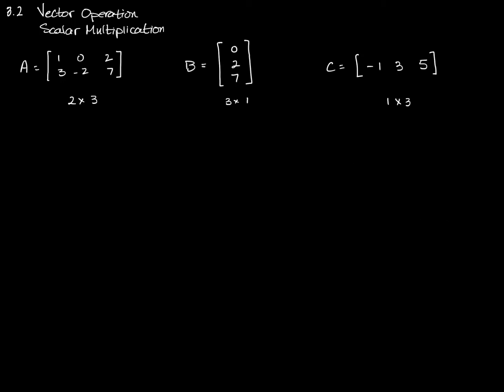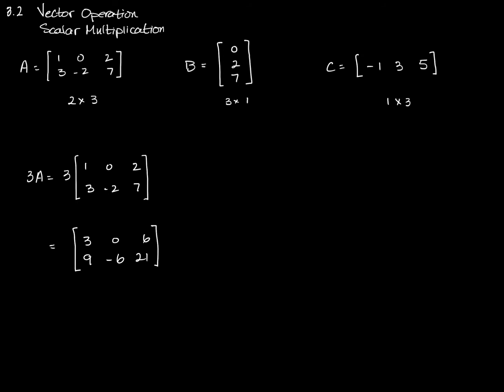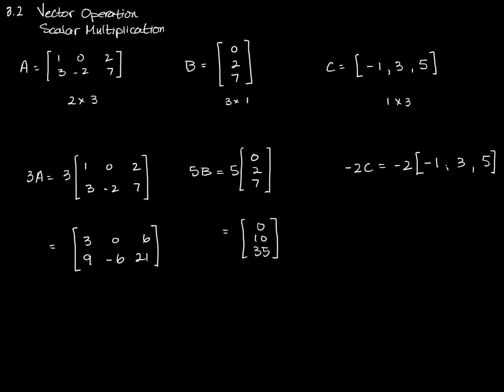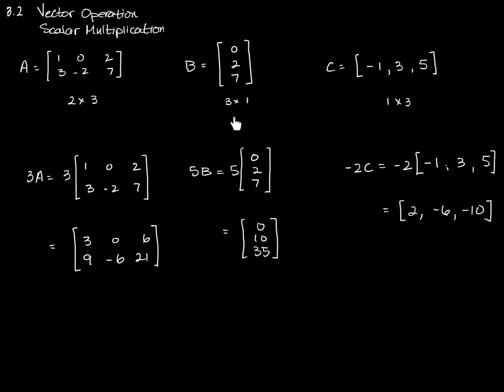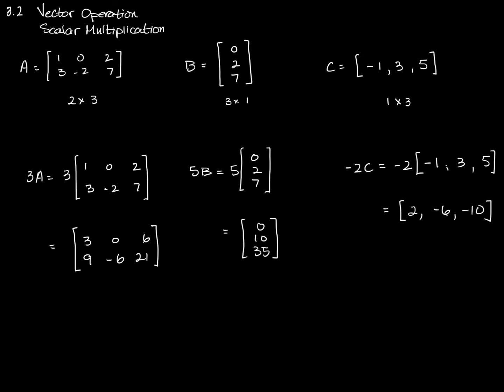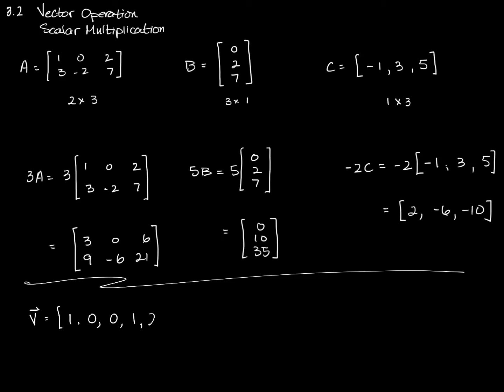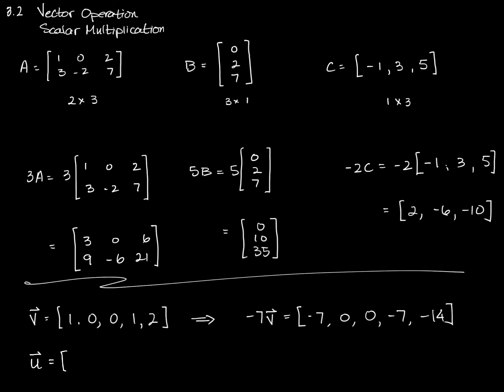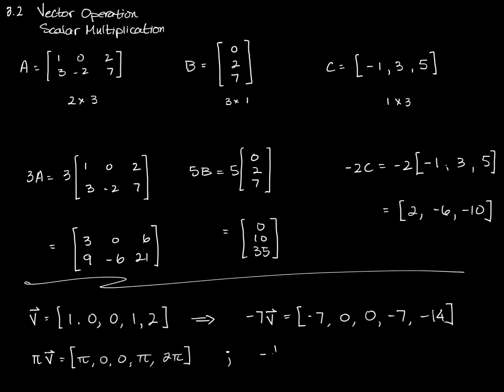Scalar Multiplication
In the same way that we can scale matrices, we can scale vectors. In this video I'll show you how that works.